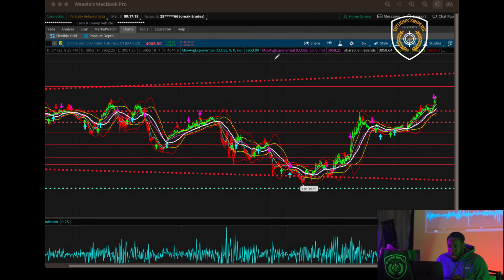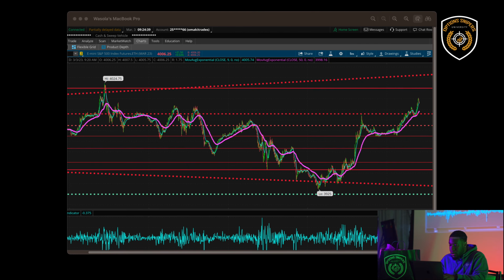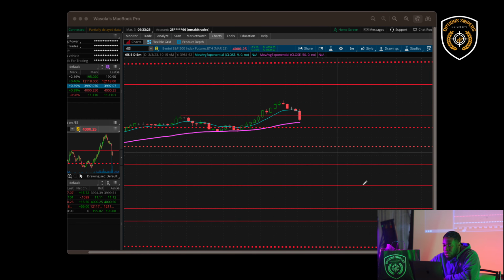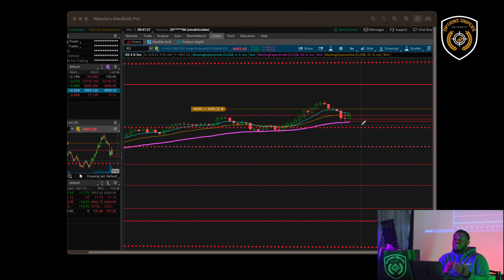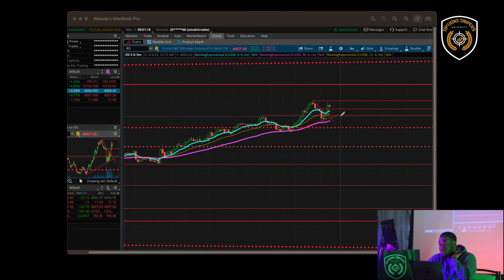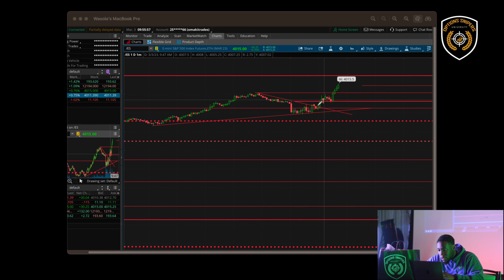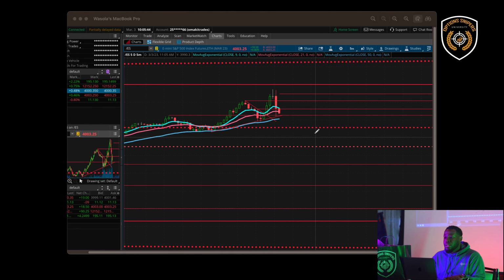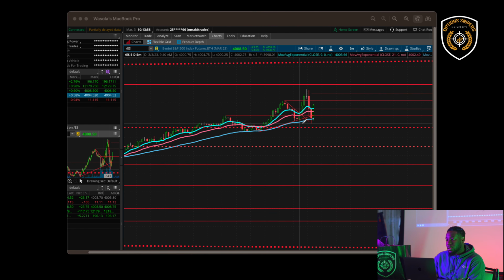LIVE TRAINING/TRADING SESSION -- $700 IN 60 SECONDS